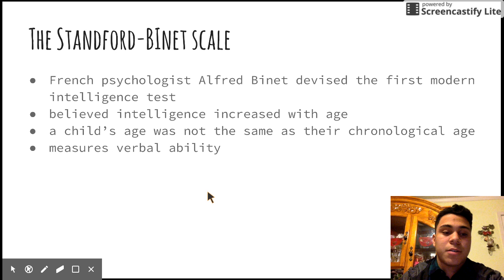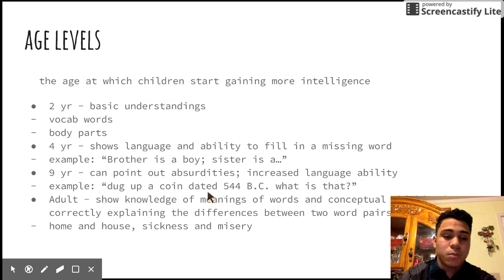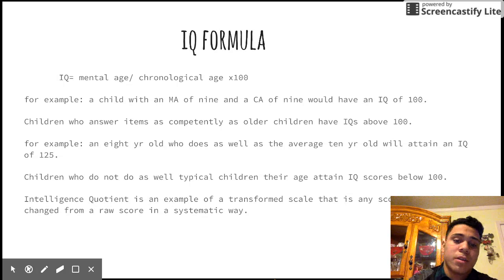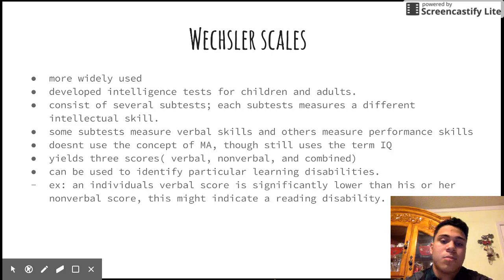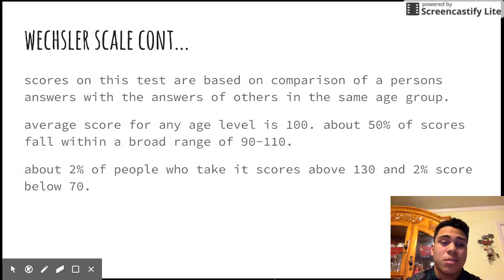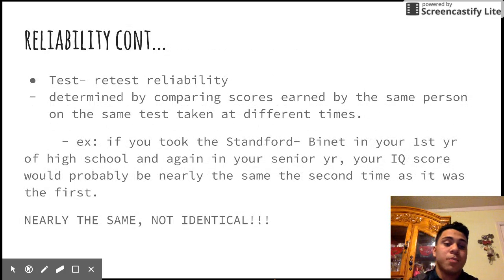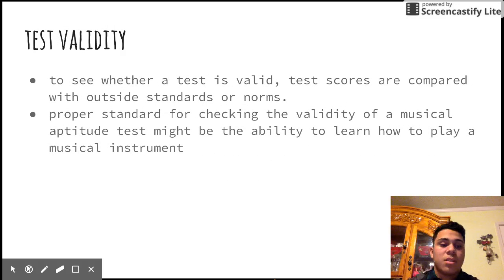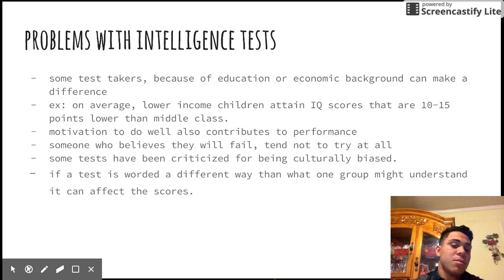2nd Pd Group 2